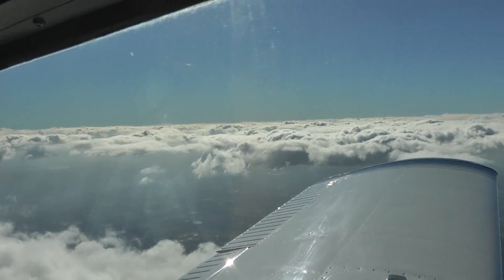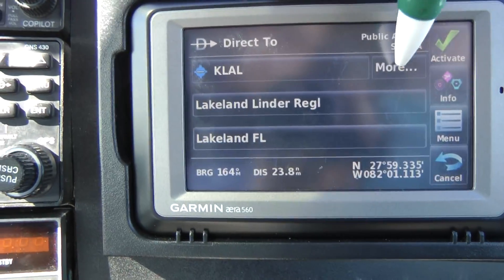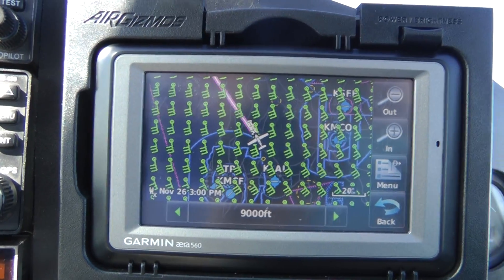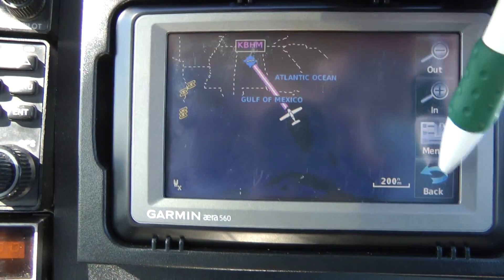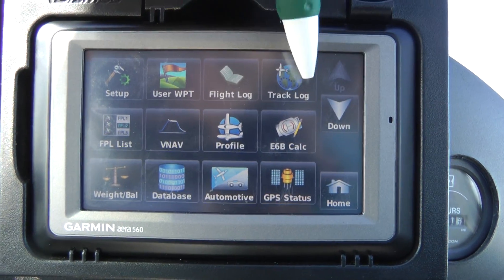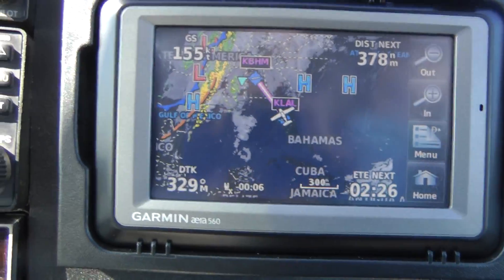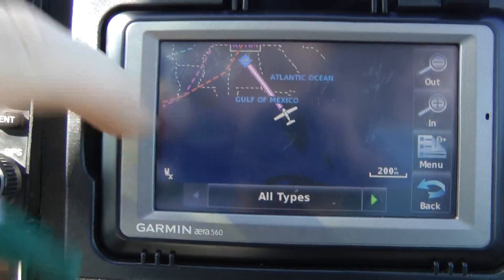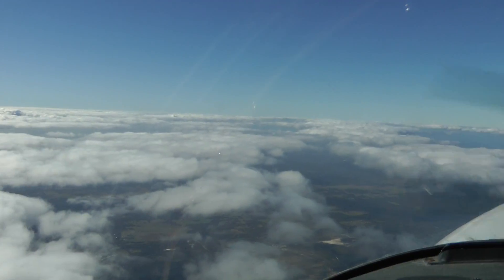Garmin Area 560 Lesson Inflight Airplane Flying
Go Top-of-the-Line with aera 560
The most feature-rich navigator in Garmin's aera lineup, the 560 model combines a more advanced list of automotive and piloting capabilities with higher-resolution 9 arc-second terrain/obstacle graphics that yield over 11 times more onscreen resolution than the standard 30 arc-second versions.

As in all the aera models, the internal GPS updates at a rate of five times per second (5 Hz), which allows your moving map and flight data to display smoothly and continuously. And you also get full support for the latest in XM WX™ satellite weather capabilities¹. With coverage for the U.S. and Canada, the XM service lets you reference detailed NEXRAD imaging and METARs data, as well as current reports on precipitation, lightning, winds aloft, airport terminal forecasts, and more. Weather graphics can be overlaid on your aera's moving-map display. And for added entertainment value, your XM receiver can also be used to access over 170 channels of digital audio entertainment (XM subscription required). The GXM 40 smart antenna is included with your aera 560. And a single integrated cabling solution for power, music and datalink weather options makes for easy, clutter-free aera connectivity in your cockpit.

Think "mini-MFD" with Preloaded Mapping
In addition to the XM satellite access, your aera 560 comes fully preloaded with detailed flight mapping, terrain/obstacles alerting, U.S. SafeTaxi® charts, and AOPA Airport Directory data. So, you'll have a wealth of information resources at your fingertips to help you make better flying decisions. A full year of prepaid aviation database updates is included with your aera 560 purchase. And to further enhance situational awareness, the aera 560's graphical Terrain page offers both overhead and vertical profile views of the topography under your flight path. There's also an IFR map mode that lets you display and navigate on high or low enroute airways -- while using your touchscreen map cursor to reference MEAs (Minimum Enroute Altitudes) and distances between intersections. To help keep pilots aware of special airspace activity, over 683 parachute drop zones are detailed in the Americas navigation database. Plus, to help with traffic surveillance, an optional power/data cable (sold separately) makes it easy to interface your aera with the Garmin GTX 330 Mode S transponder in your aircraft, thus enabling you to access and display TIS traffic alerts in busy terminal airspace. As an added convenience, you can also use the aera to load communication frequencies into your Garmin SL 40 Comm or SL 30 Nav/Comm transceiver.